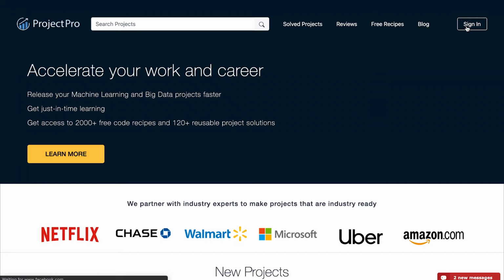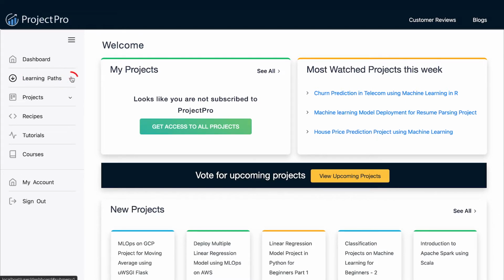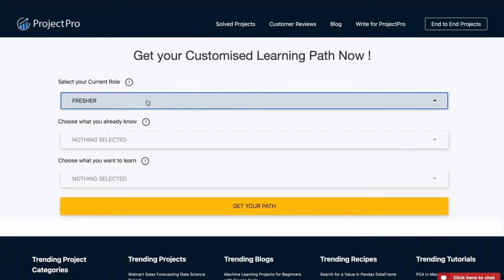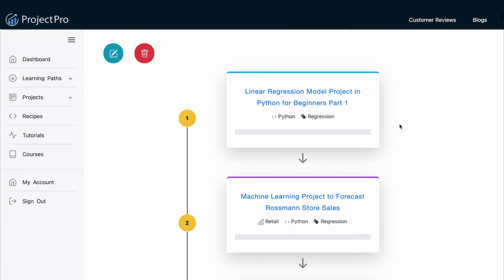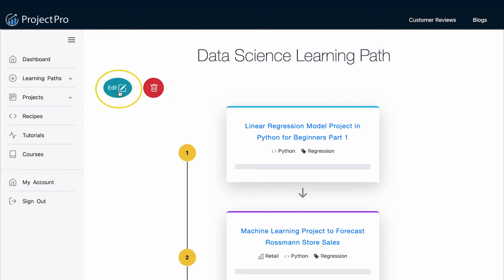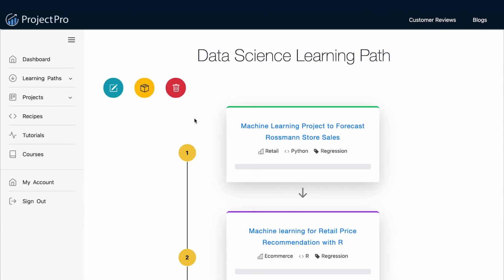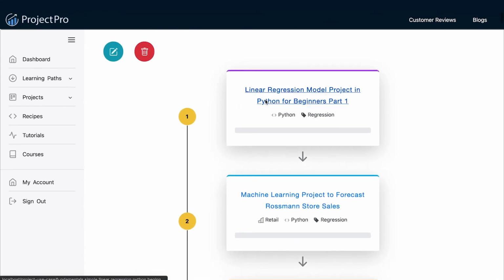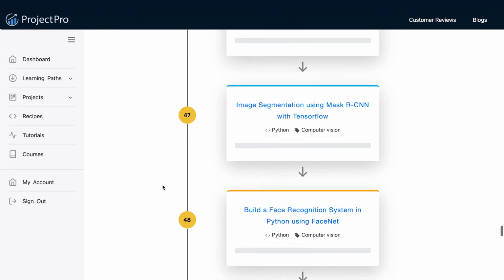Customised Learning Path for Data Science & Big Data Projects | ProjectPro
We have added the latest feature: "Customised Learning Path for Data Science & Big Data Projects" and this video will guide you on how to use this feature to generate a customised learning path for yourself.
With ProjectPro, you can access a curated library of verified, solved end-to-end project solutions in data science, machine learning, and big data. We also offer Tech support and 1-1 sessions.